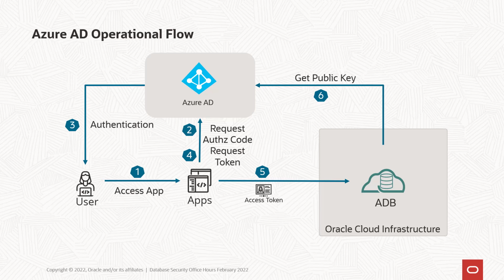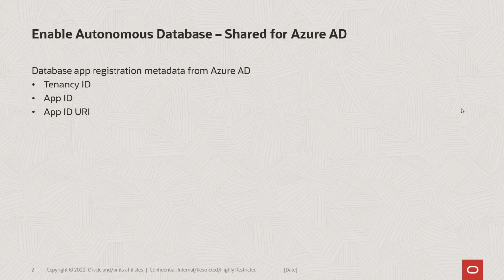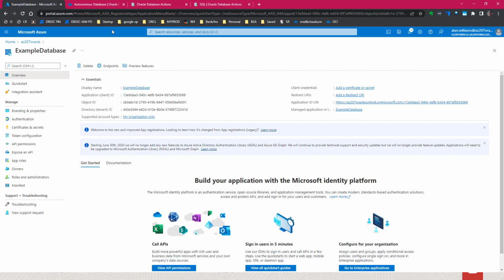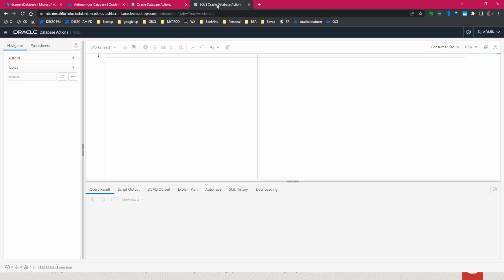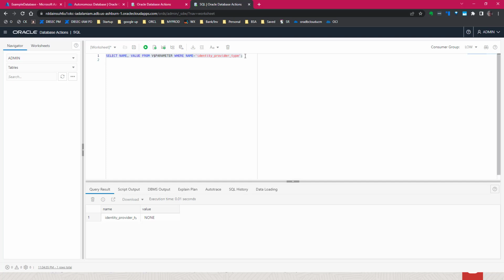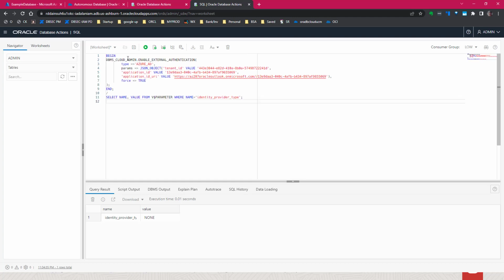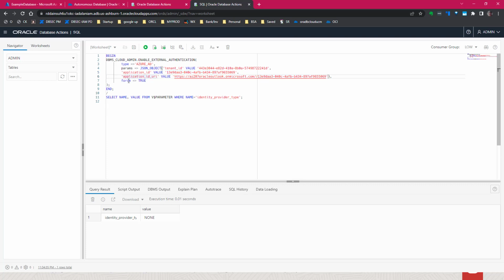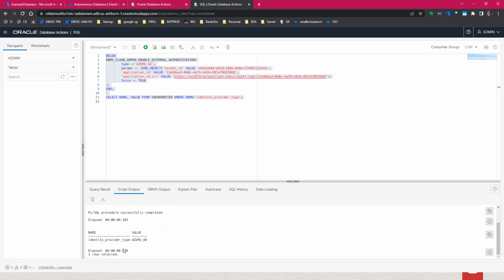Enable Azure AD integration with ADB S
Watch the details on how to configure the Autonomous Database – Shared Exadata Infrastructure (ADB-S) to allow Azure AD users to access the database.  A single PL/SQL command is enough to enable the external integration with Azure, using the metadata generated during the database registration with Azure AD.